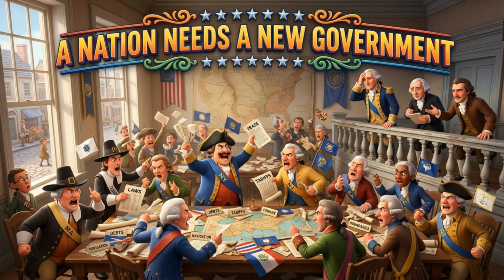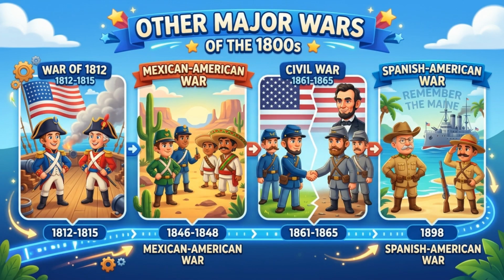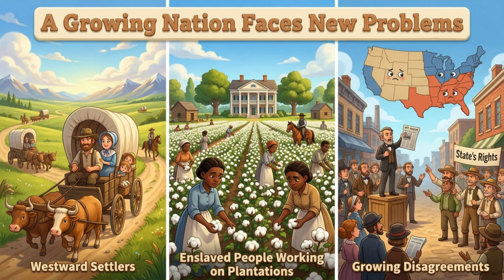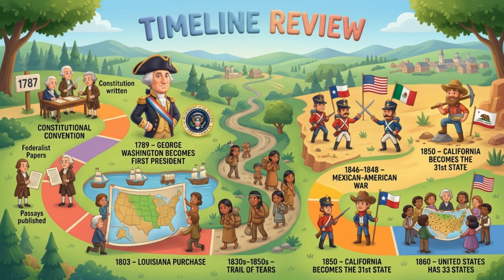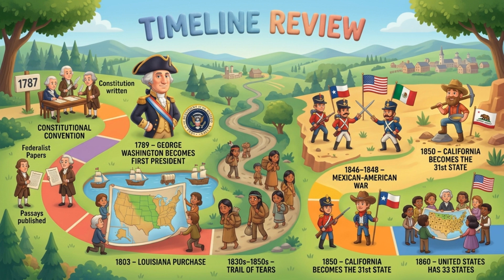U S Citizenship Civics Test Study Chapter 9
Simple learning for U.S. Citizenship Test Preparation |  ‪@GuballiTutoring